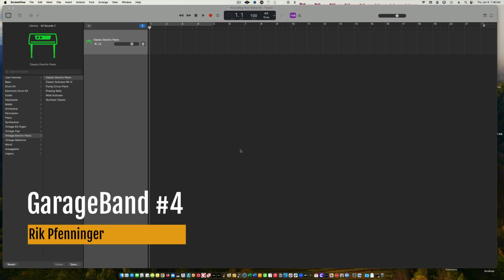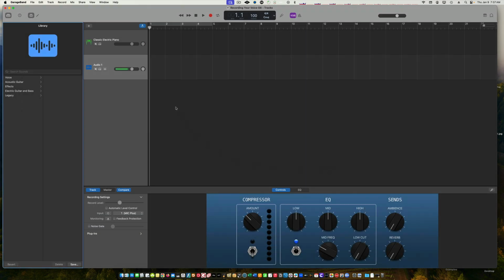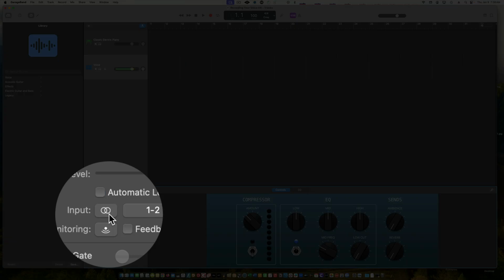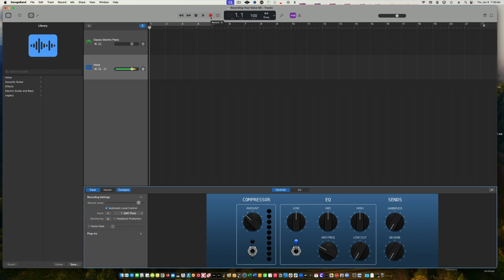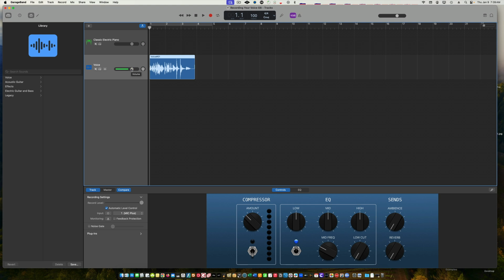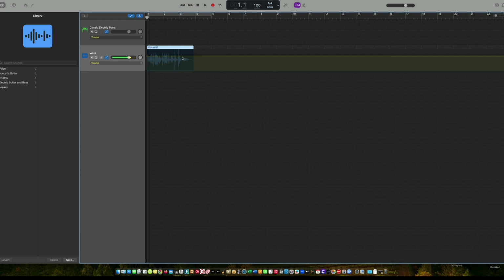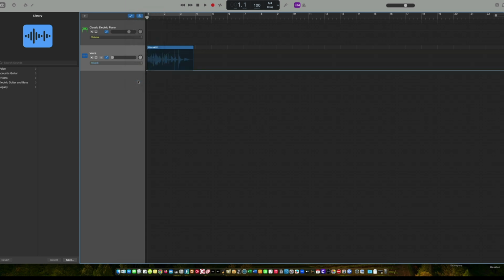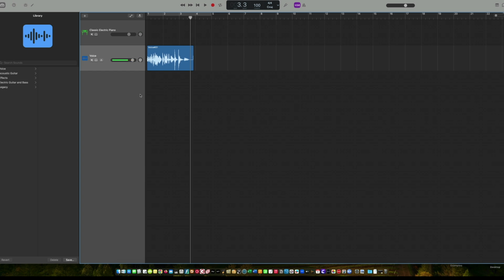GarageBand #4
GarageBand For Game Devs
Introduction to learning GarageBand
by Rik Pfenninger